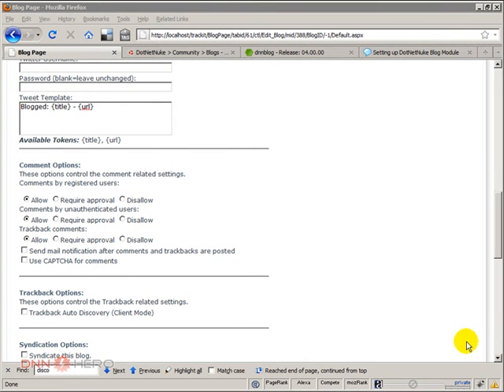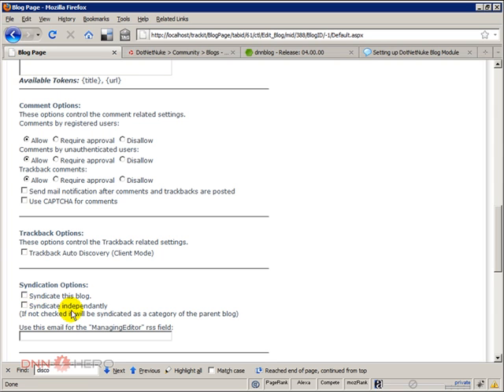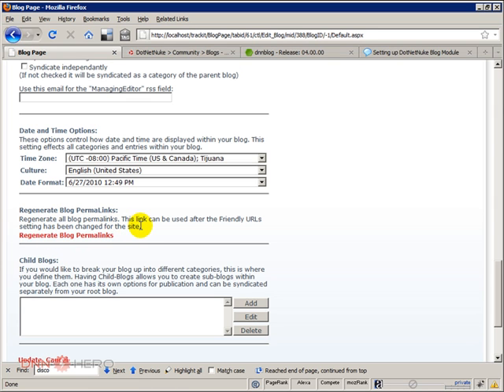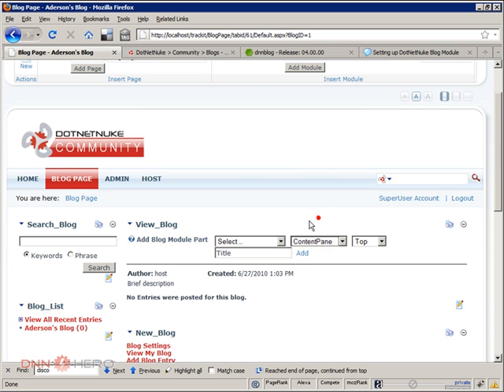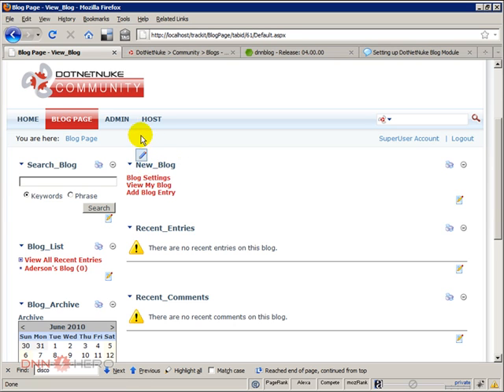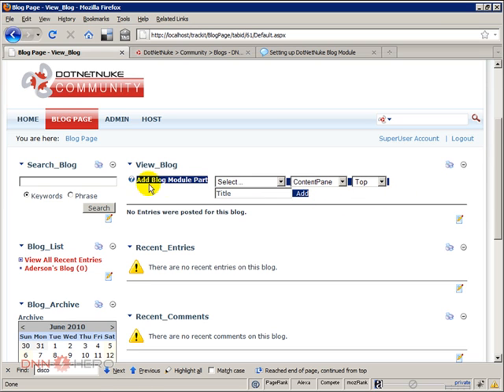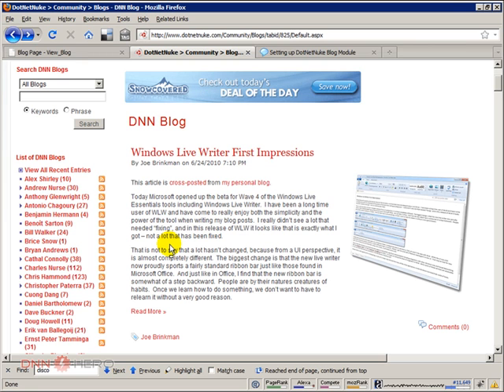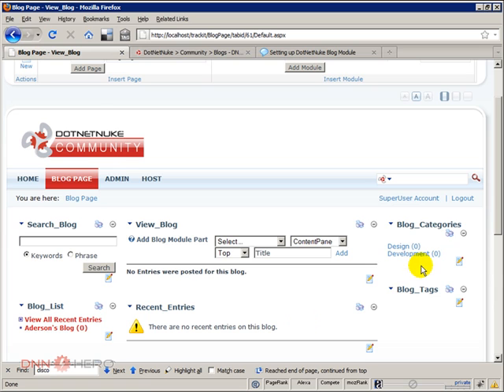DotNetNuke Tutorial, How to setup the Blog Module 2/4 - Video #76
- This video will show you how to setup the Blog module in DotNetNuke. This is part 2 of 4.